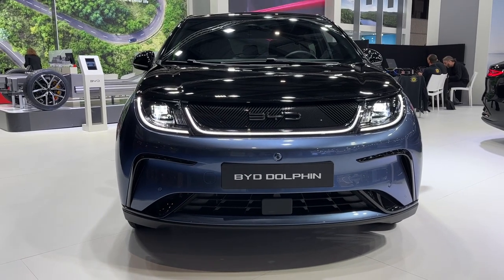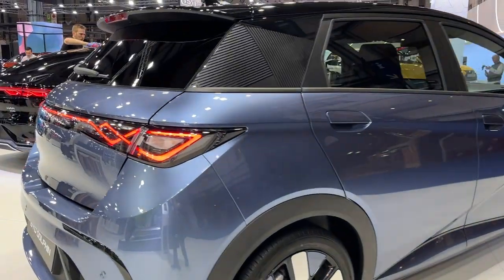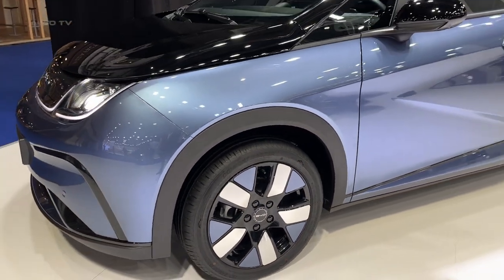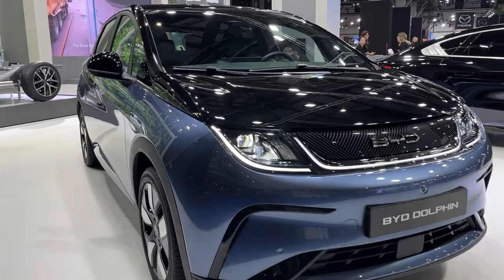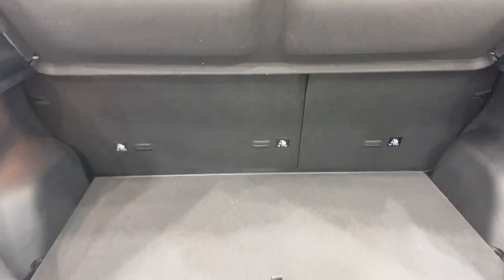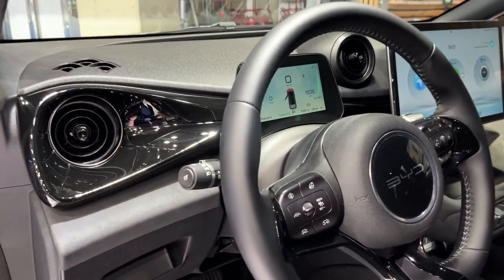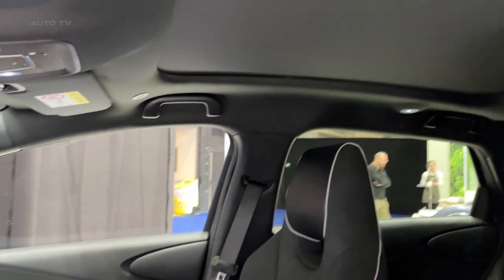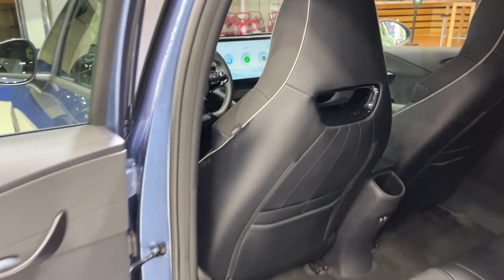NEW 2023 BYD Dolphin - Visual REVIEW interior, exterior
The Dolphin is a compact, electric family car that's been causing quite a stir in the automotive world. The vehicle, which is priced under £30,000, marks the most compact offering from the world's second-largest battery manufacturer. The Dolphin is designed to sit beneath the Atto 3 in the lineup and is expected to reach British customers by late summer​​.

Built on BYD's e-Platform 3.0, the same modular architecture used by both the Atto 3 and the larger Seal, the Dolphin is front-wheel drive. It measures around 4.3 meters in length, making it longer than superminis like the Fiesta and Corsa, but shorter than a Golf or Astra. The bespoke EV underpinnings mean short overhangs and a longer wheelbase than both full-size family hatchbacks, hinting at a spacious interior​​.

This compact hatchback comes with a 60kWh battery to start with, delivering a claimed WLTP range of 265 miles. A smaller battery, likely around 45kWh, is expected to follow later. It has a single spec motor with 201bhp and 290Nm of torque, allowing for a 0-62mph time of seven seconds. The maximum recharge rate is 88kW, which can take the battery from 30 to 80 per cent of capacity in 29 minutes. Three-phase 11kW AC charging and a heat pump come as standard​.

Initial tests on a Spanish race circuit showed the car's potential for practicality, decent motor refinement, and respectable performance. The Dolphin's throttle modulation is well judged, the steering is light but precise, and the car displays decent stability and body control. However, the steering could use a slightly lower ratio for twistier urban routes.